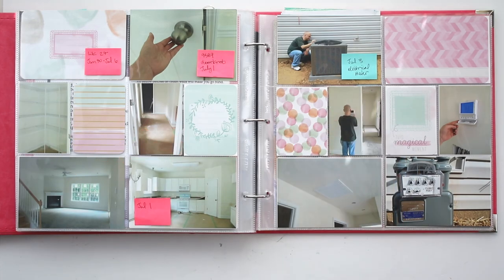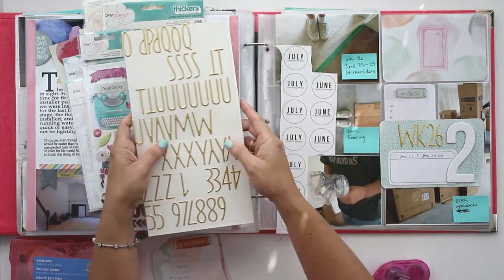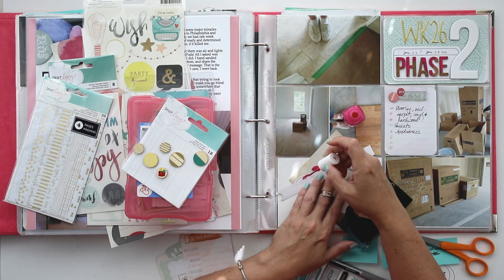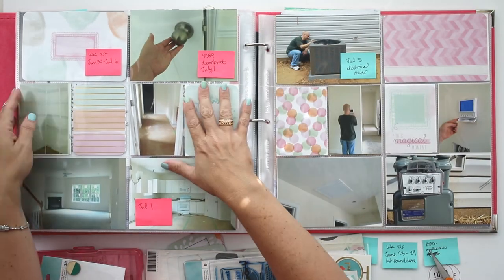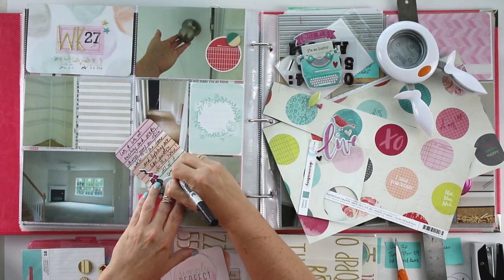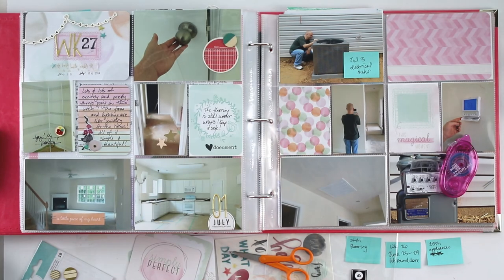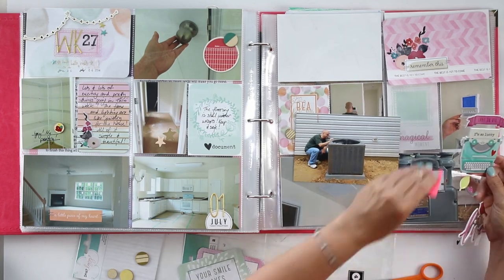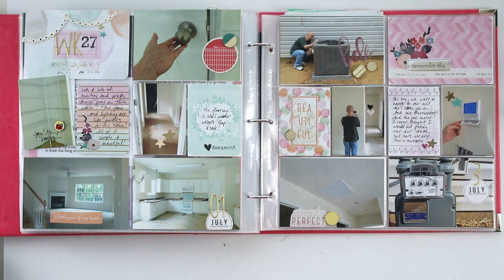TBT Project Life 2014 Week 27 | Charming Core Kit + Dear Lizzy Documentary!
Hi guys! Today's TBT layout is from Week 27 in my 2014 Project Life album and showcases some of the finishing products they installed in our house! I chose the Charming Core Kit from Becky Higgins Project Life and layered embellishments from Dear Lizzy Documentary. If you'd like to see more, head over to my blog here:

~Theresa